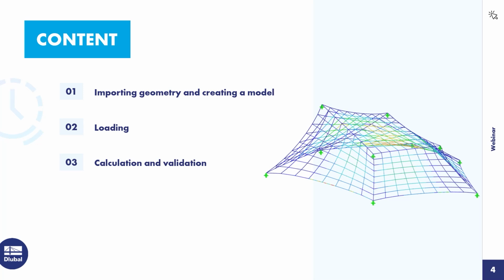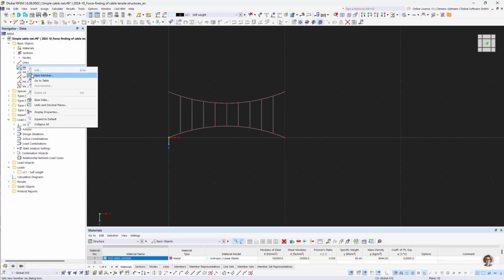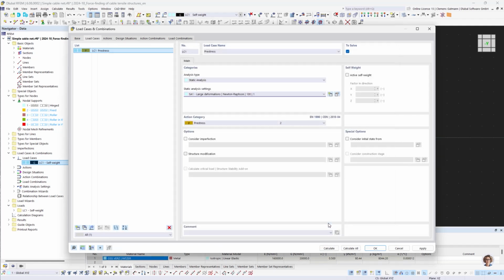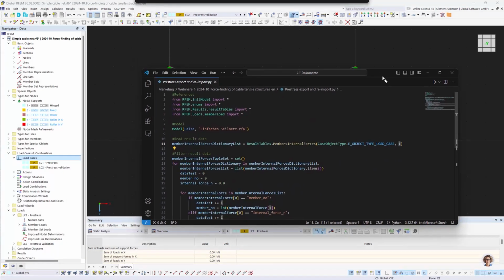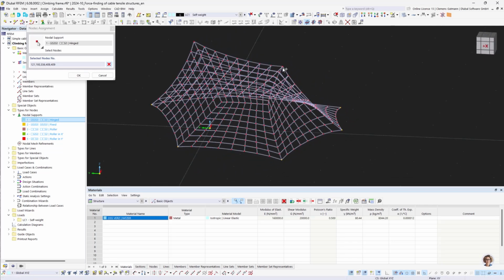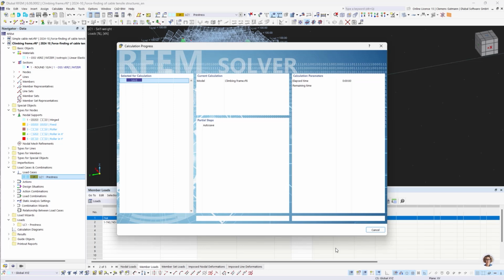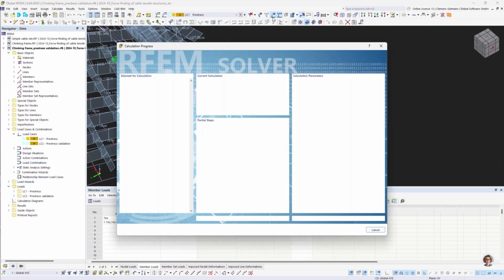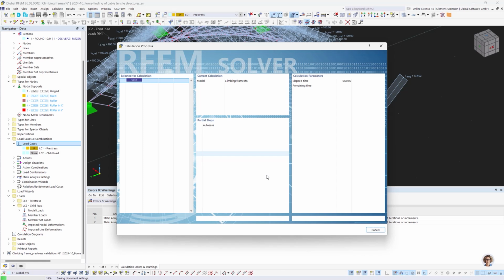Webinar | Determinazione della forma di tensostrutture a fune in RFEM 6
In questo webinar, ti mostriamo come trovare le forze di funi e tensostrutture in RFEM 6.

Programma:
00:00 Introduzione
03:05 Esempio 1 - rete di funi semplici
08:15 Impostazioni per la ricerca della forza
16:55 Convalida dei risultati
20:45 Esempio 2 - impalcatura